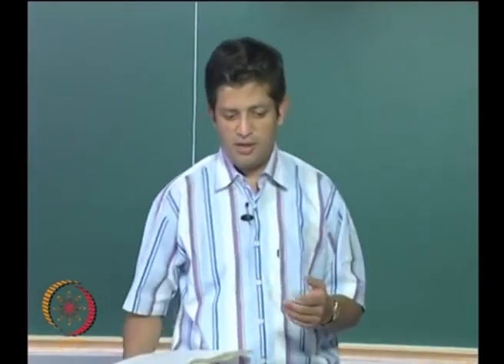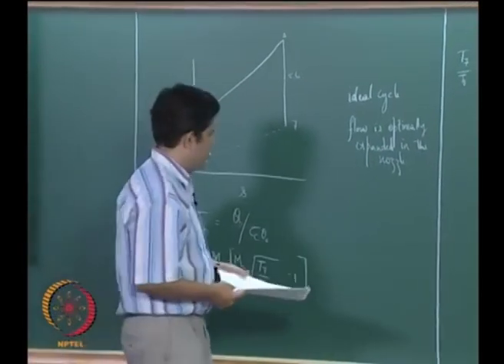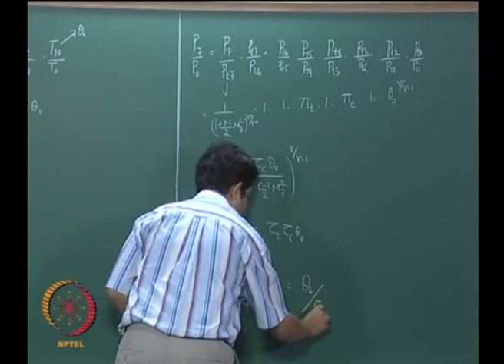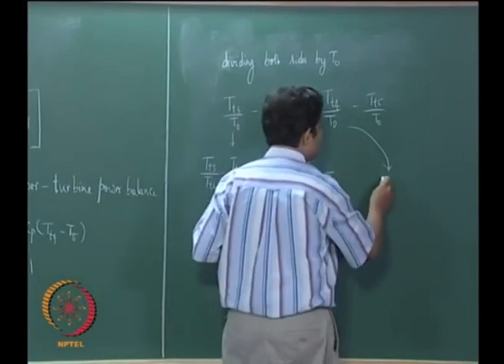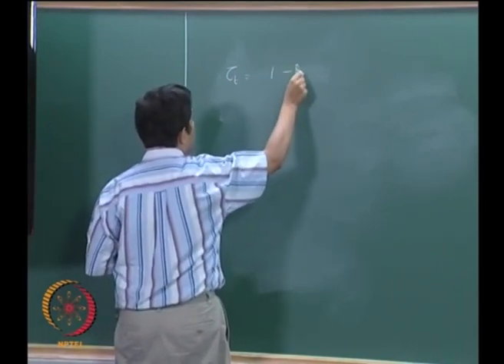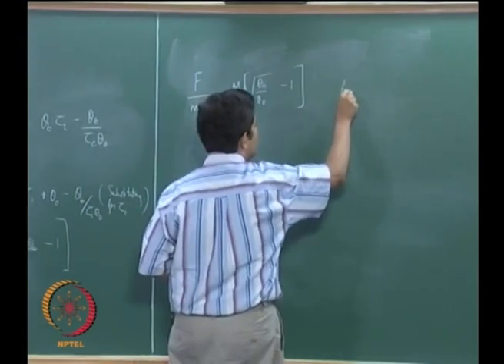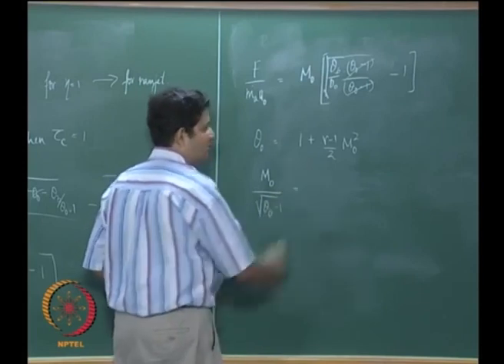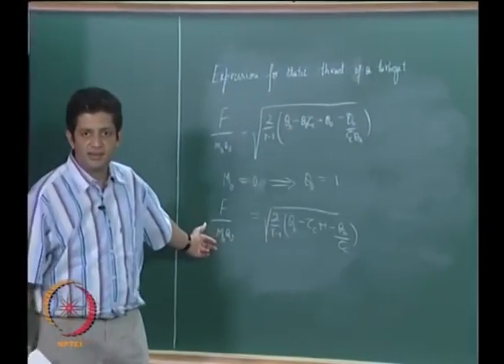Lec 12: Cycle Analysis : Turbojet II